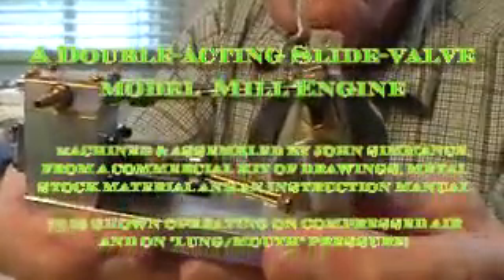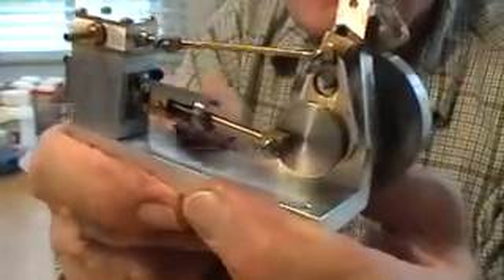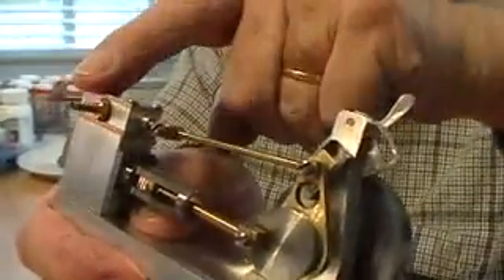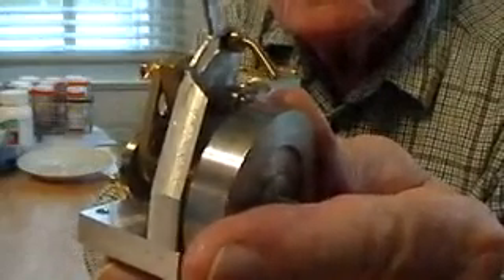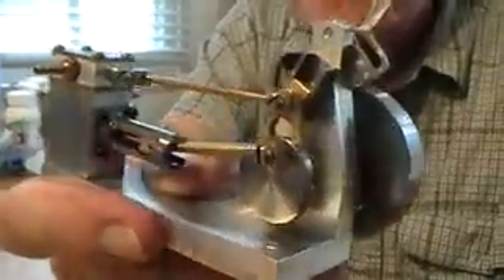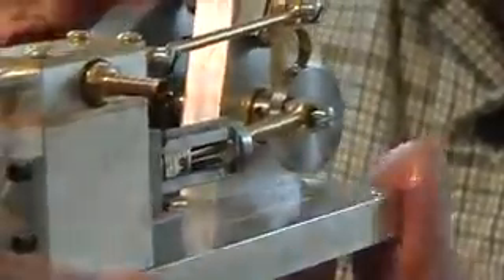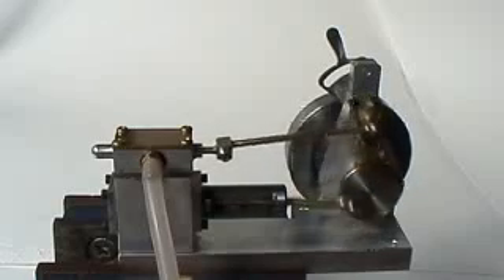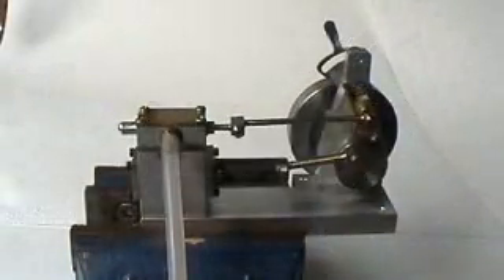"A Double-acting Slide-valve model Mill Engine"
Machined and assembled by JohnSimmance from a commercial kit of materials, drawing and a manual, this engine is descraibed and shown running on compressed air.  This is fundamentally the same video as the other "Mill Engine". but it has been edited for length and content, and a section has been added showing the engine running on "mouth pressure" alone!